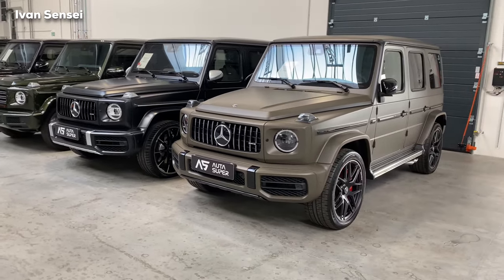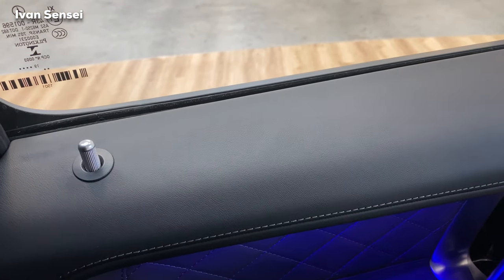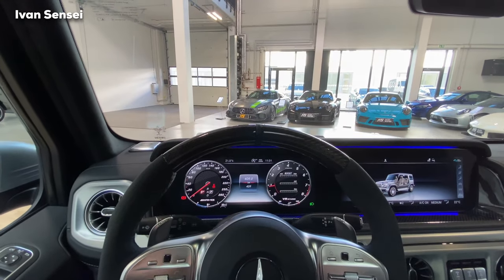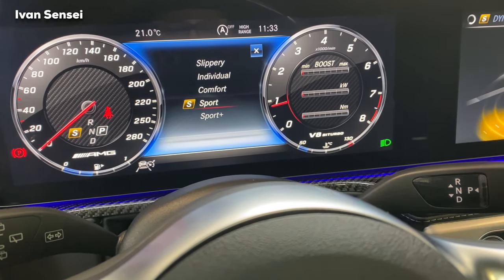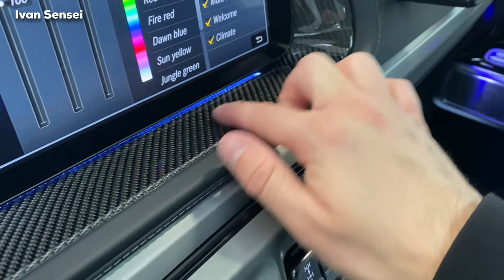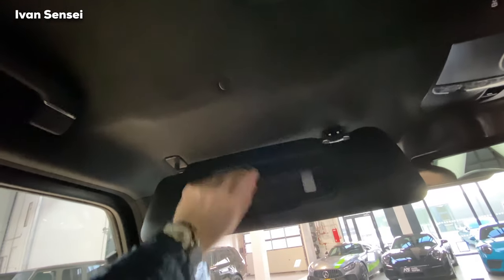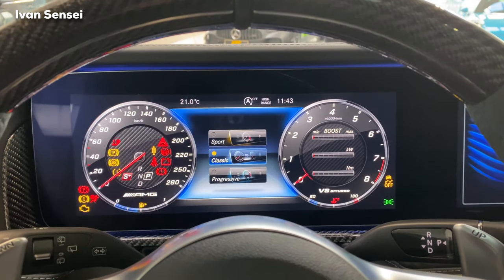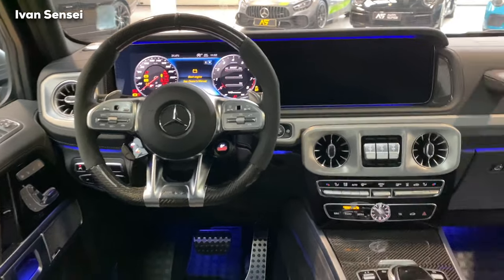2020 MERCEDES G63 AMG V8 NEW FULL In-Depth Review BRUTAL Interior Infotainment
In this video you will see 2020 MERCEDES G63 AMG V8 NEW FULL In-Depth Review BRUTAL Interior Infotainment in 4K!

Special Thanks to Auta Super, multibrand dealer in Prague, Czechia!